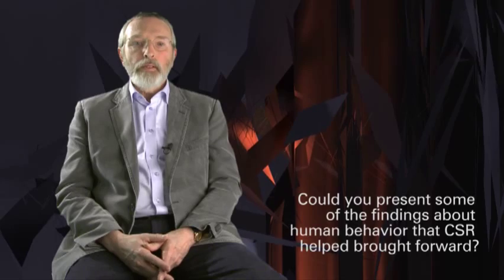Armin Geertz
Armin Geertz, Professor at Aarhus University and Director of the Religion, Cognition and Culture research unit, interviewed at LEVYNA